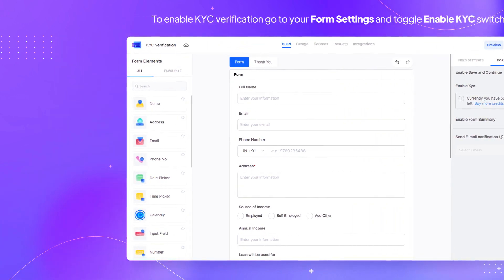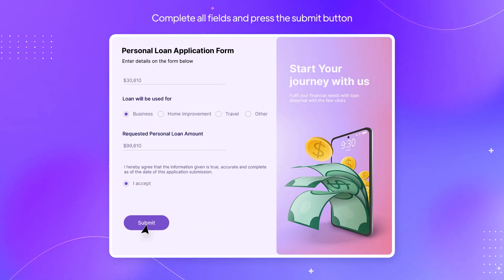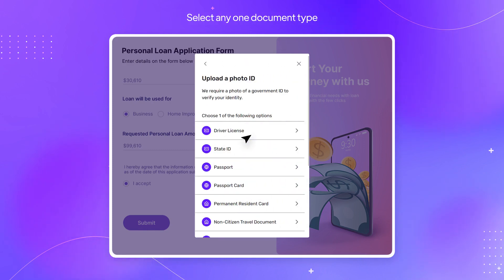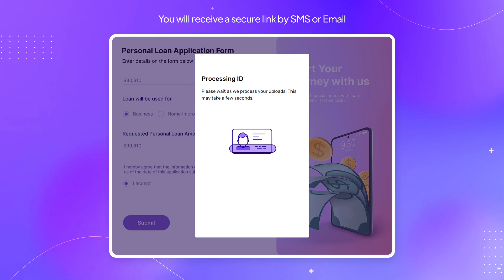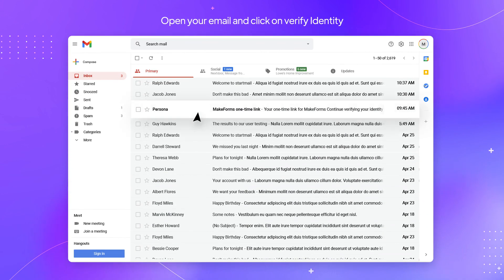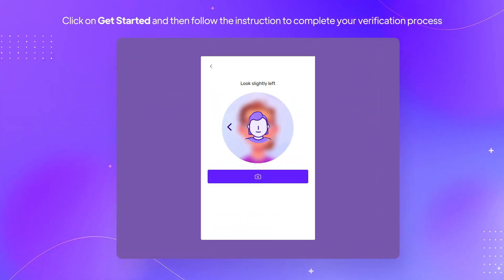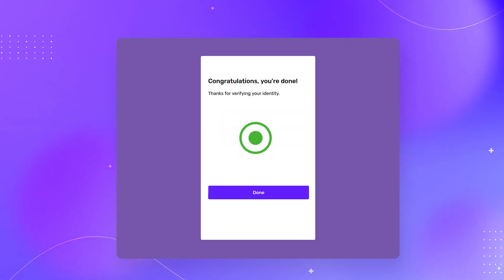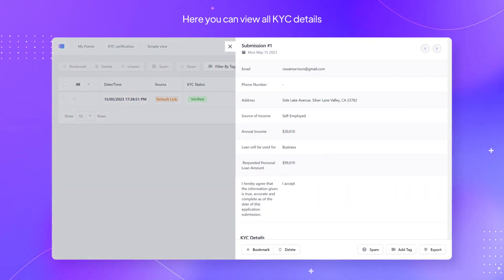How to Enable Form KYC Verification | MakeForms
How to Enable Form KYC Verification

1. To enable KYC verification go to your Form Settings and toggle Enable KYC switch.
2. Keep one of the following document handy for verification.
3. Complete all fields and press the submit button.
4. Let’s begin the verification process by clicking the Begin Verifying button.
5. Select your country from dropdown.
6. Select any one document type.
7. Upload clear image of your document. This may take a few seconds to verify.
8. You will receive a secure link by SMS or Email.
9. Open your email and click on verify Identity.
10. Click on Get Started and then follow the instruction to complete your verification process.
11. Here you can view all KYC details.